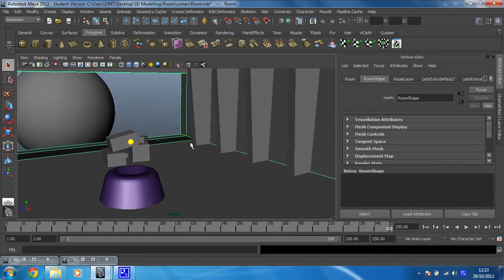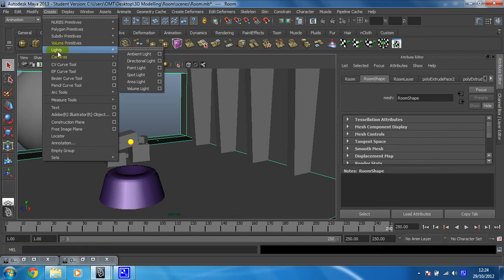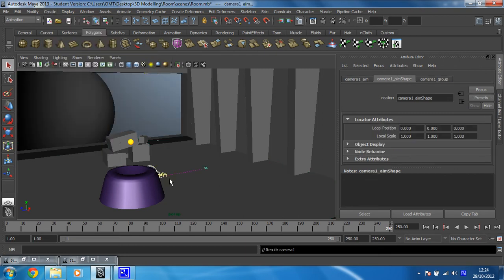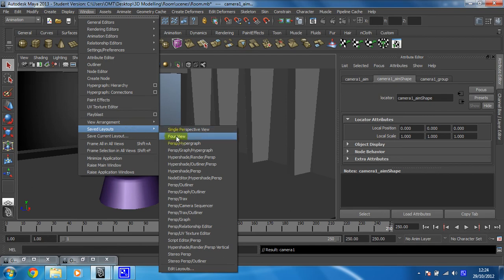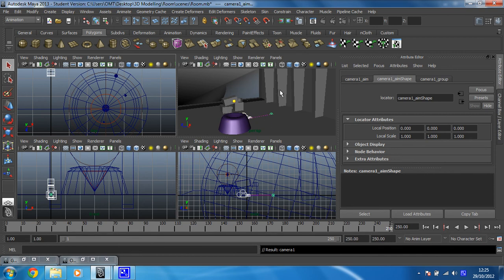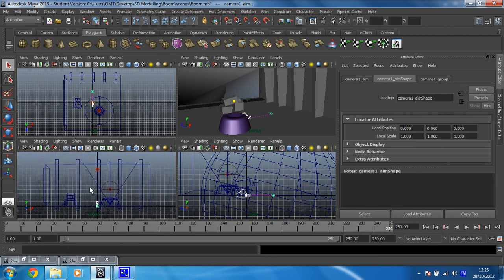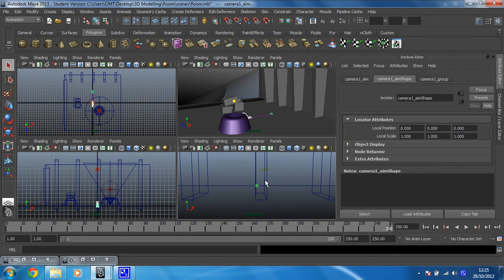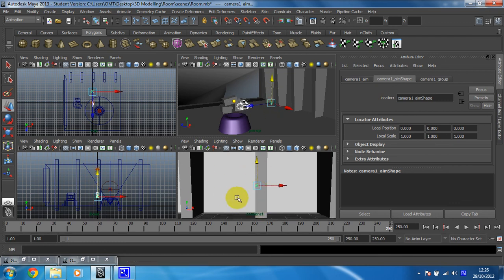Learn Maya 2015: Animation - 7 -- Create a new camera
In this step you will create a new camera. You will create a camera and aim one and this will be used to create an animated panning shot of your scene.